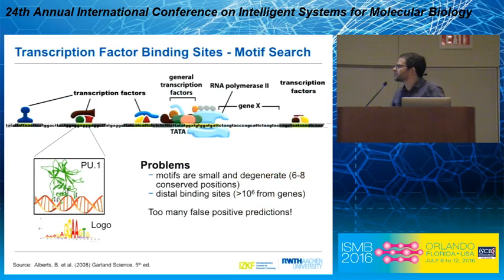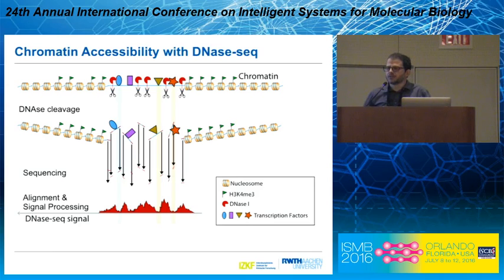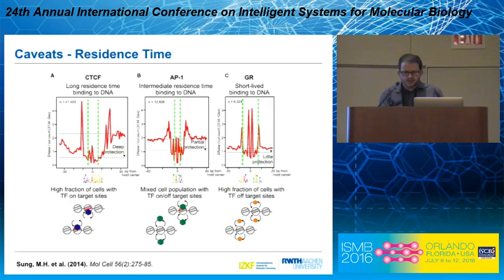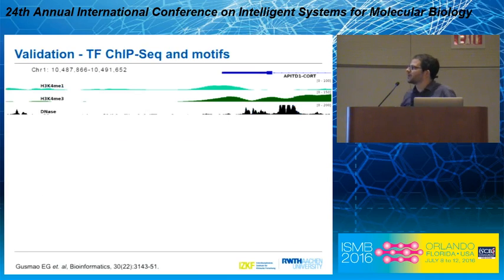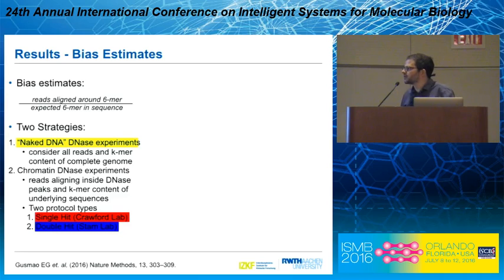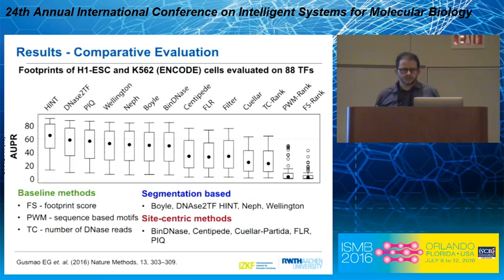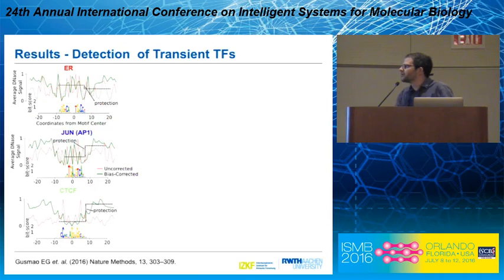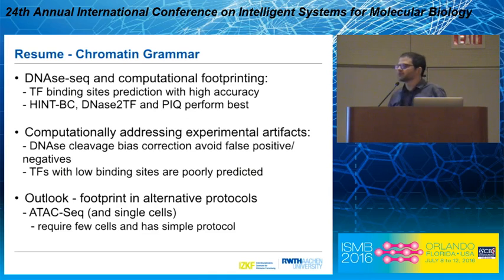Revisiting the computational analysis of DNase sequencing - Ivan G. Costa - Highlights - ISMB 2016